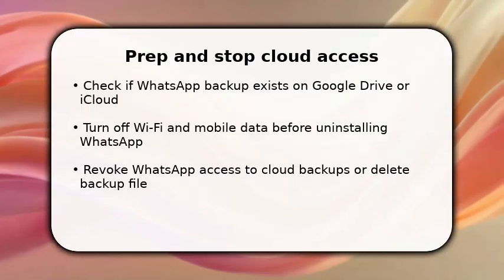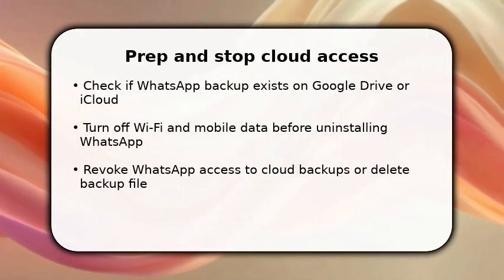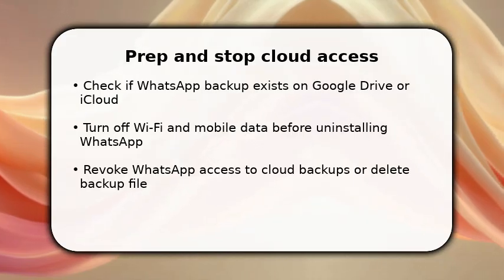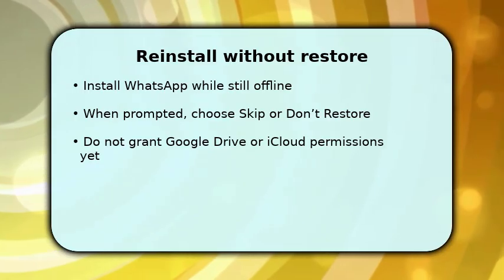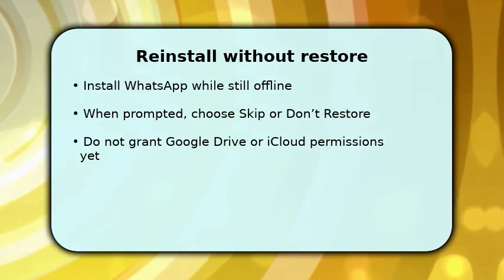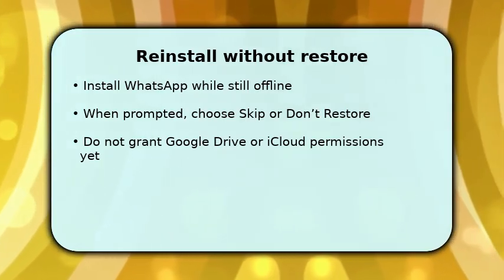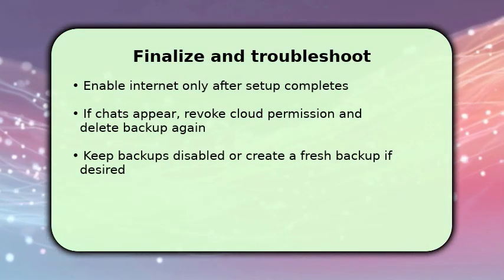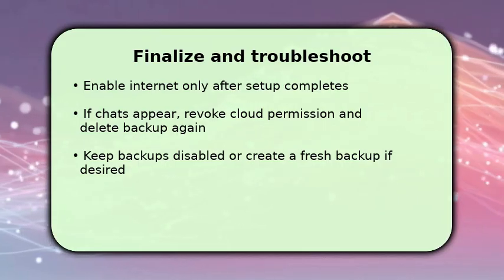How to Stop Restoring in Whatsapp (only Way)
Discover the only way to stop restoring messages in WhatsApp, as users seek privacy and control over their conversations. This video guides you through alternative methods when official options are limited.